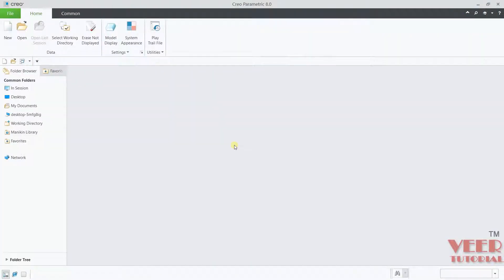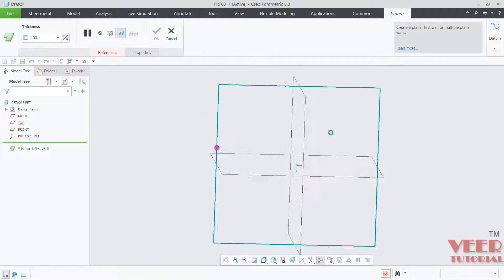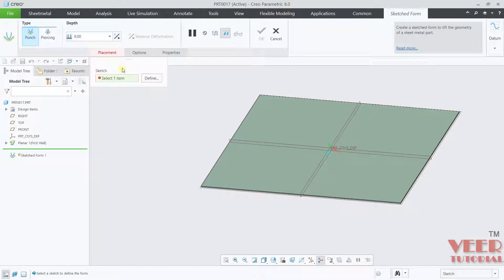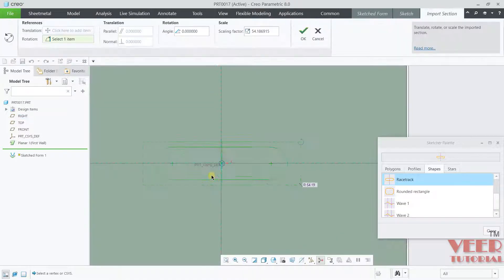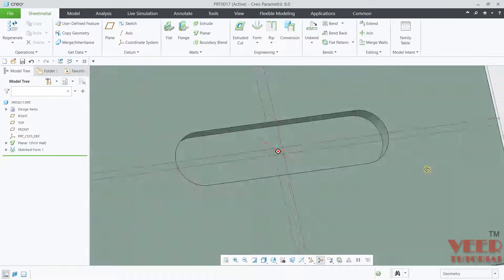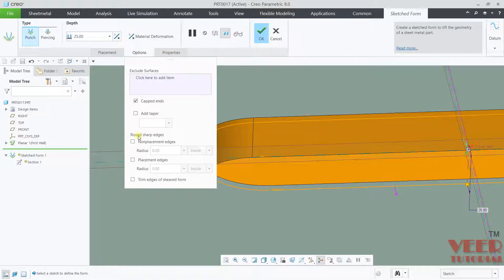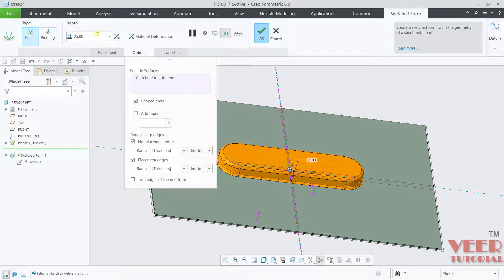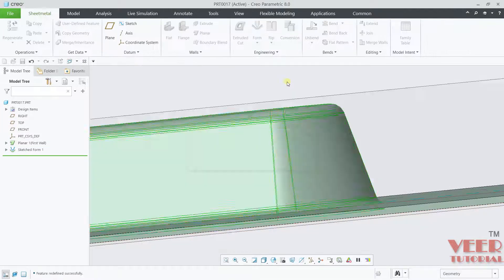Sketch Form creo 8